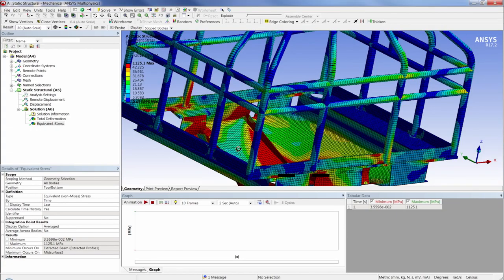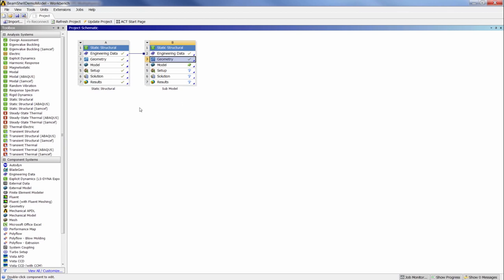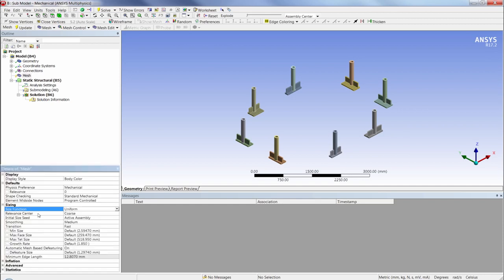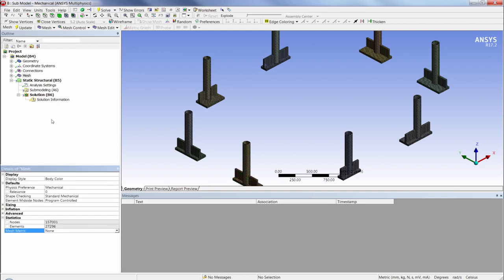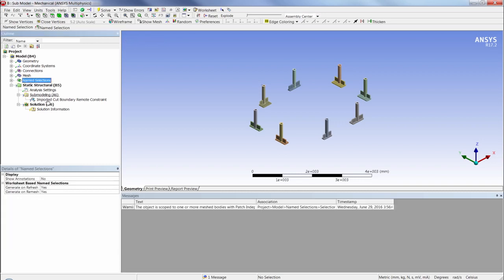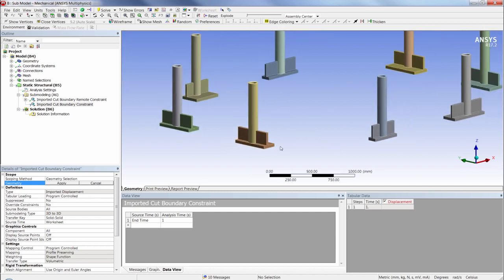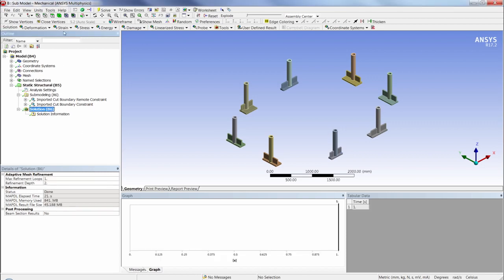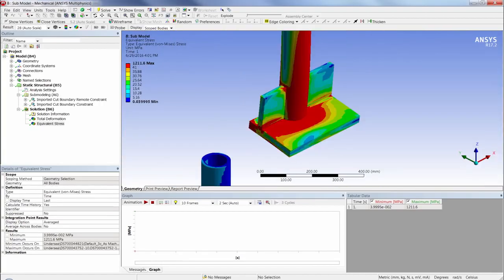Beam and Shell Submodeling with ANSYS Mechanical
Starting from a global beam and shell model, this tutorial video shows how to easily and quickly take results into a detailed solid model to evaluate details around connections and look at the effects of stresses on joints.